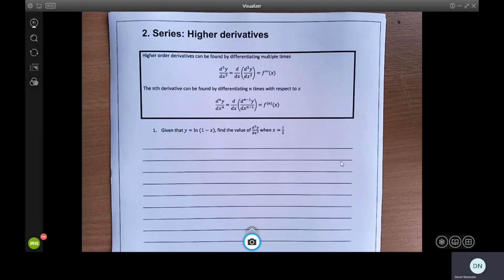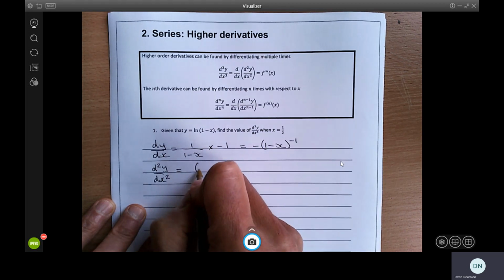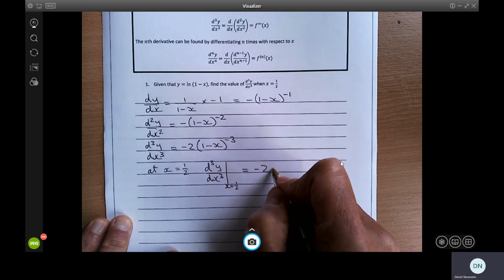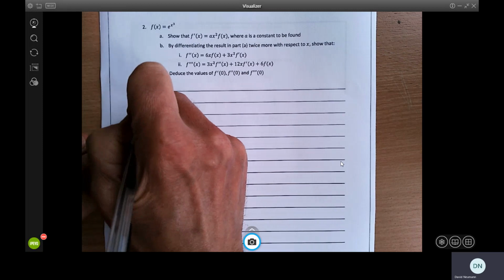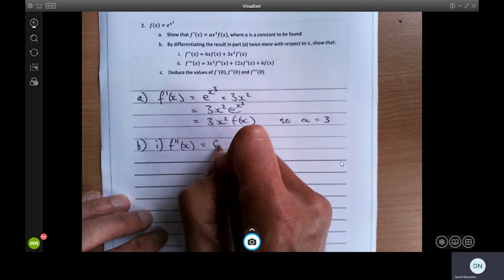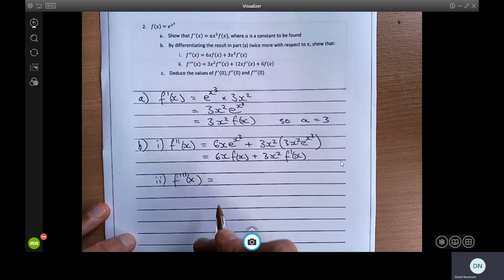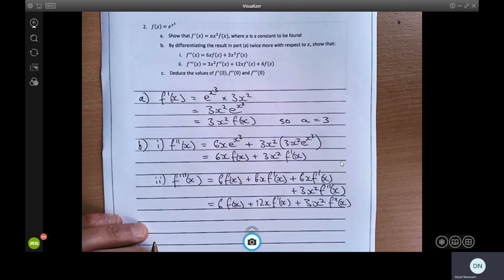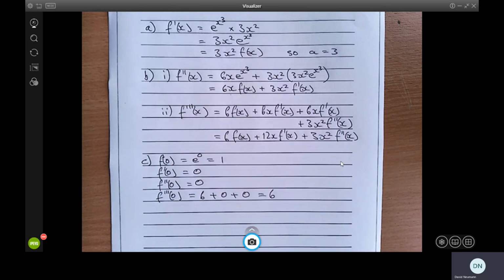Series - Higher Derivatives